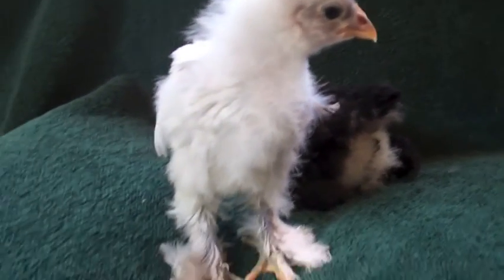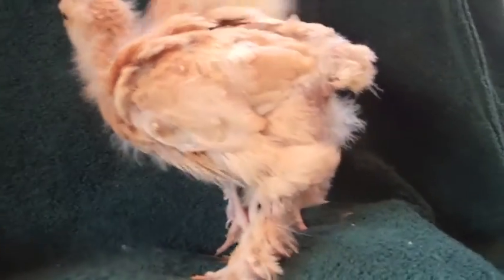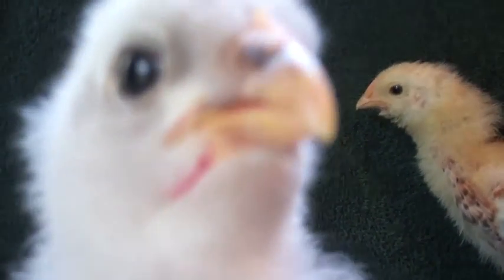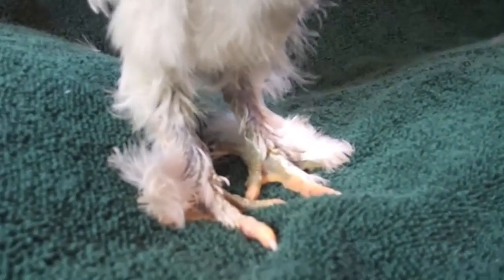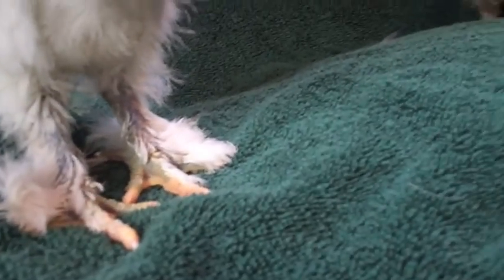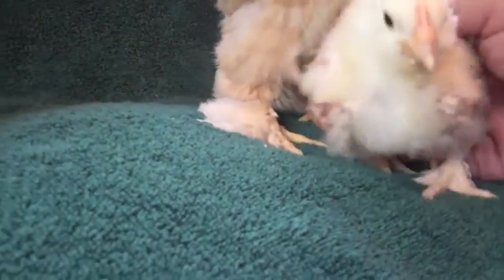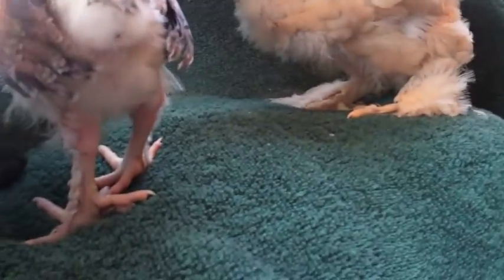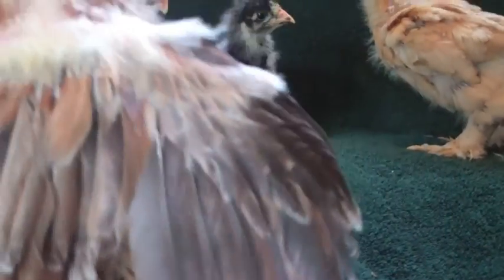more baby chickens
the Nj Resource Guide,john lore suzy,